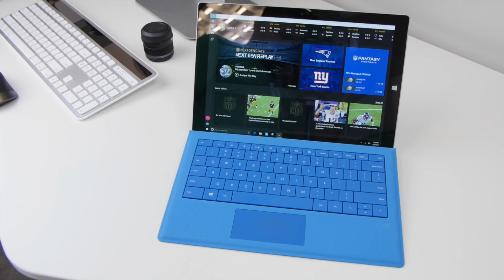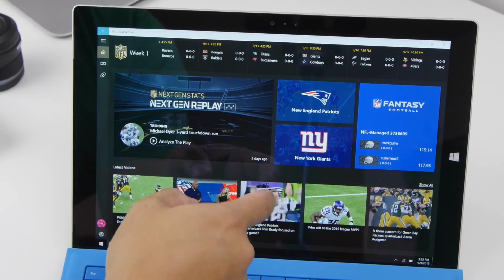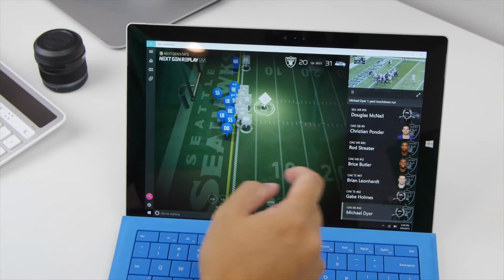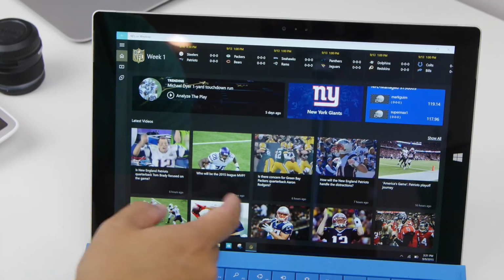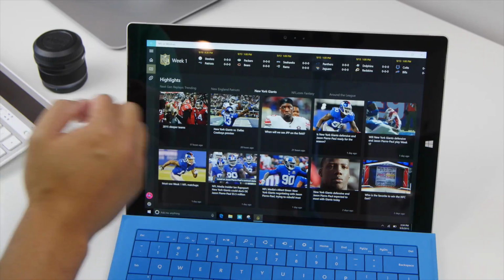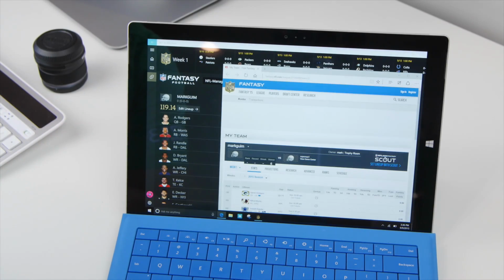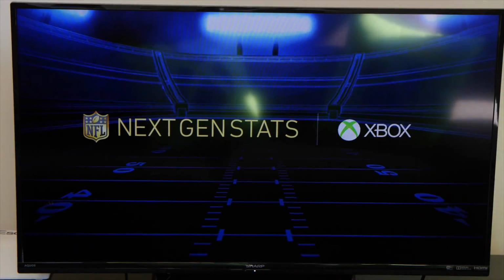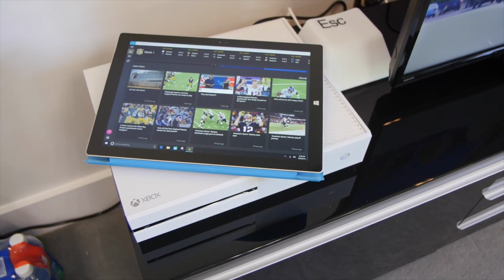NFL apps on Windows 10 and Xbox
Football season is here, and Microsoft is making sure you don't miss the action on Windows 10 and Xbox One. The NFL app keeps you up to date with the latest scores, watch and analyze replays, check out the highlights, deep dive into the stats, and even follow your fantasy team. We go hands on with the app on Windows 10 and Xbox One.